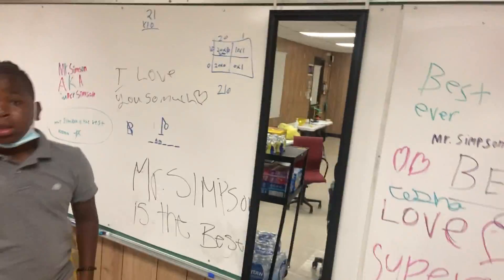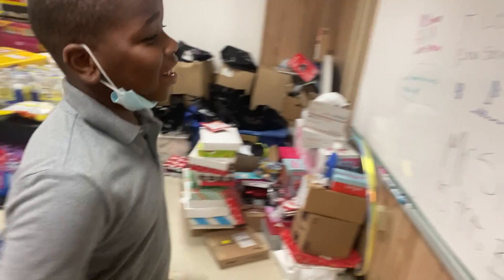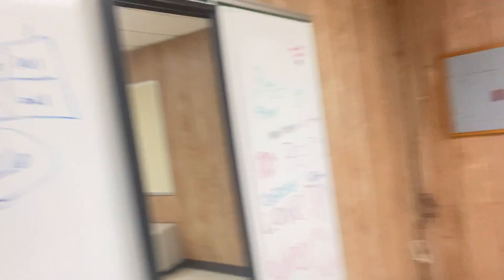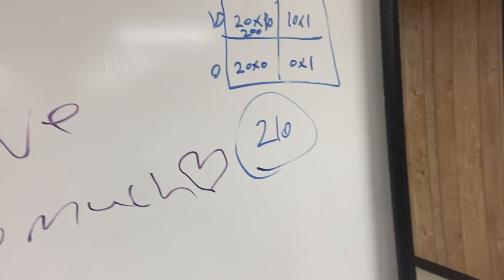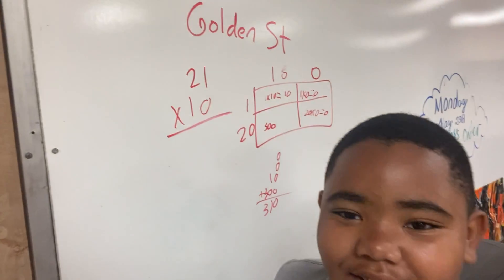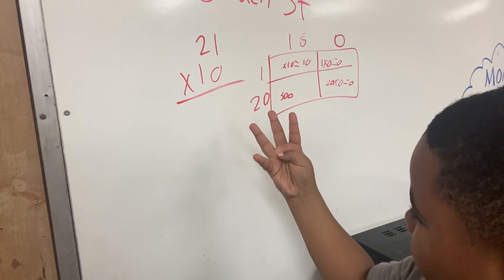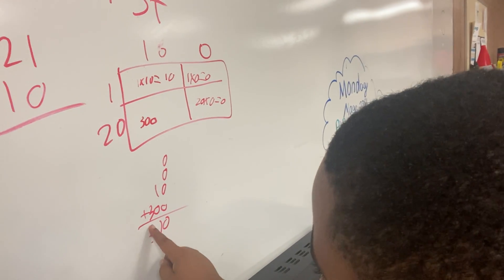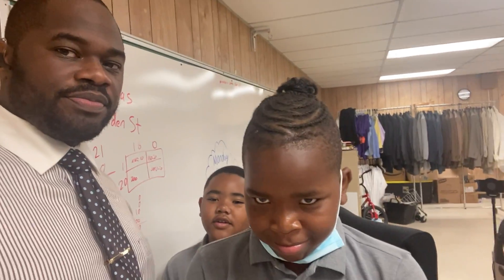Math 🧮 time with Super Simpson!